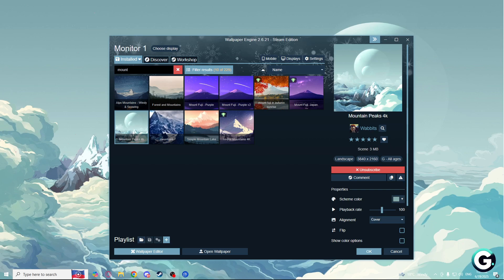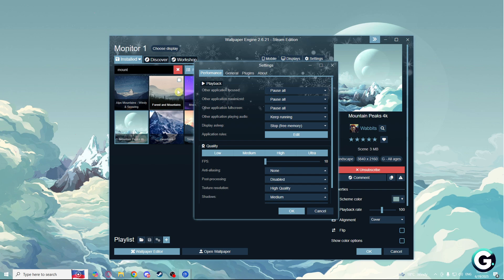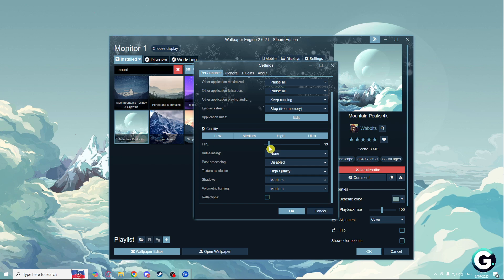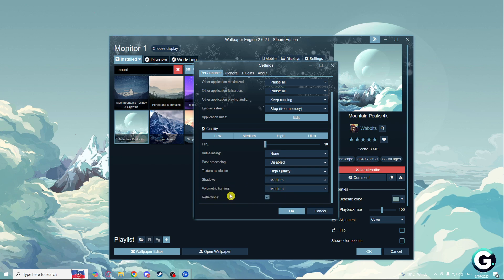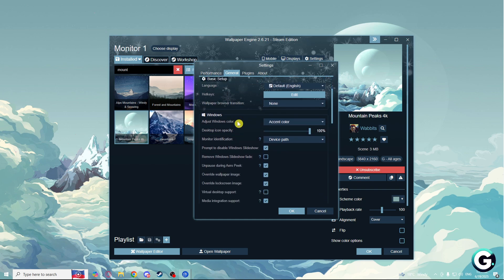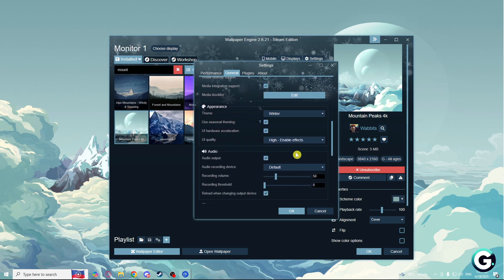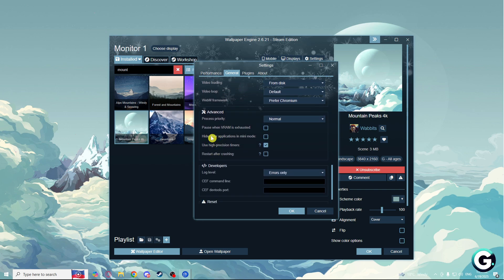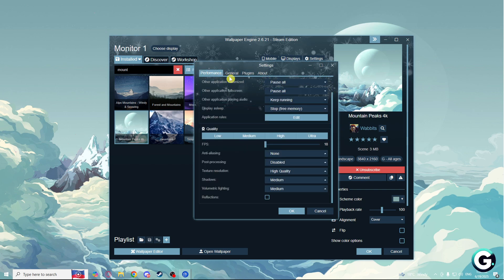Best Wallpaper Engine Settings for Any Setup (2026)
Hello in this video I will show: Best Wallpaper Engine Settings for Any Setup (2026)